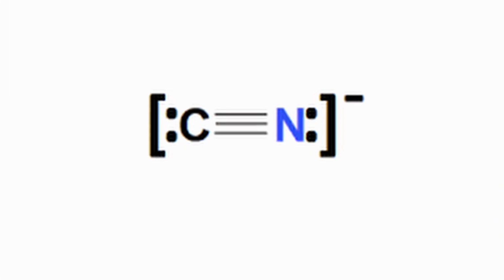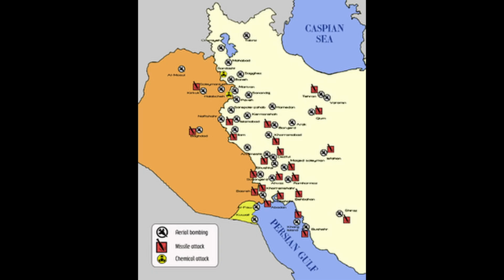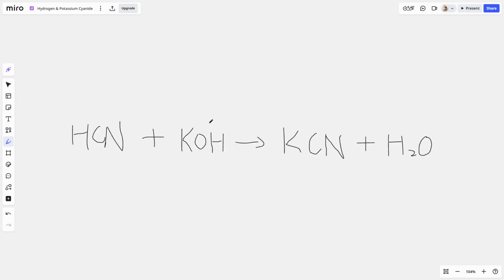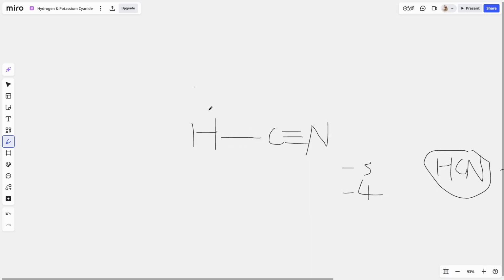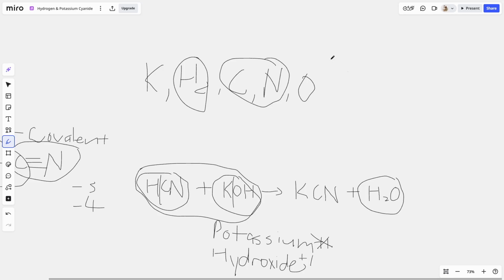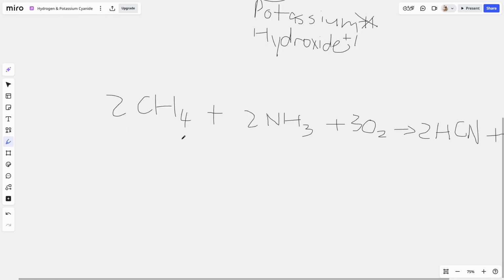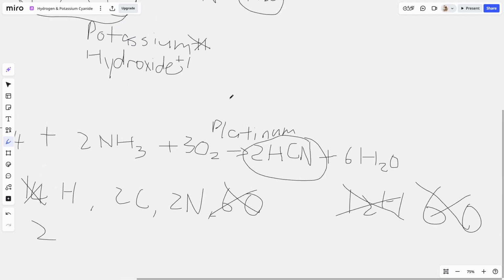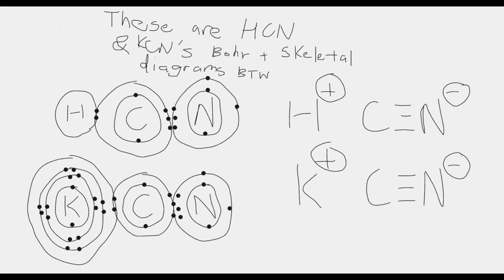Cyanide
Be one of the 100 men to fight a gorilla or make cyanide with no protection?